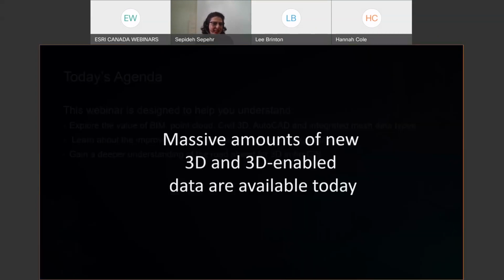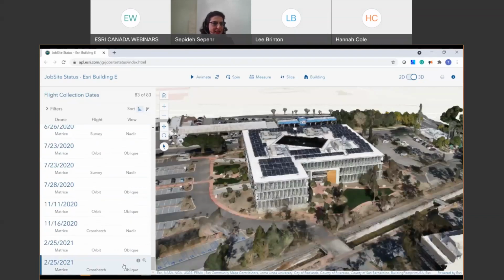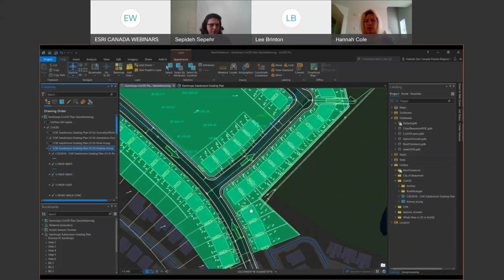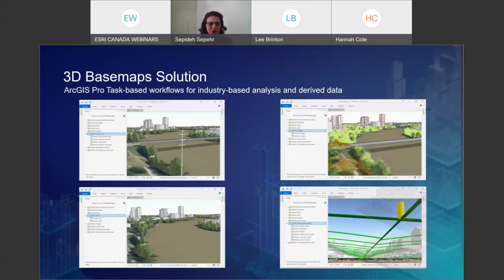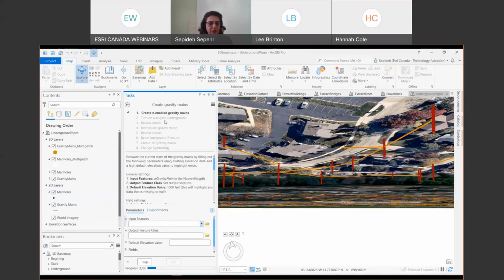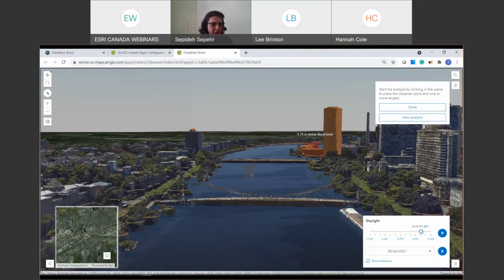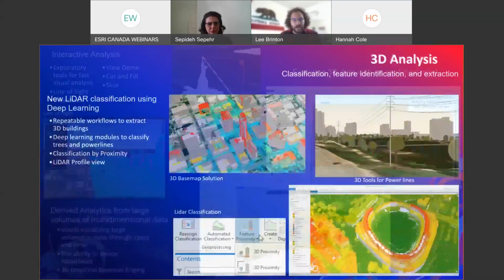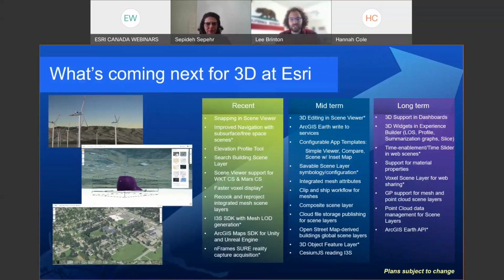What's New in 3D in ArcGIS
A 3D GIS creates an improved method of visualizing and modeling the real world. In this webinar we will explore the core 3D improvements in ArcGIS Pro and ArcGIS Online. We’ll also take a deeper dive into the emerging trends in 3D and provide practical advice for implementing solutions across different industries.